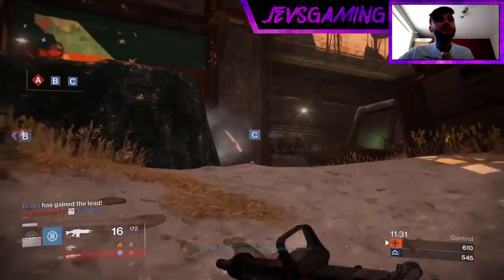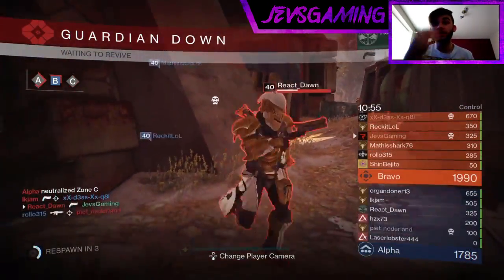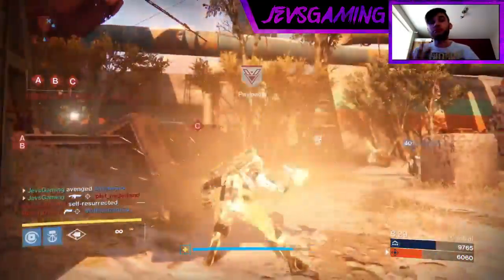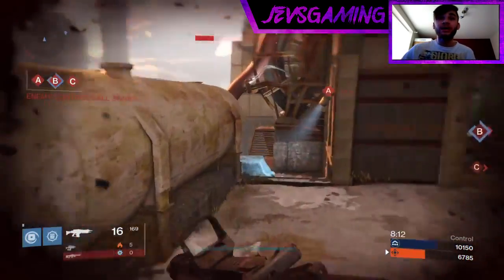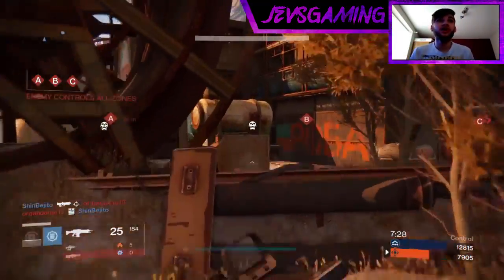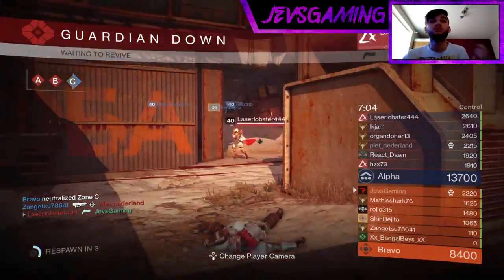EVERYTHING WE KNOW ABOUT THE CRUCIBLE - Destiny: Rise of Iron